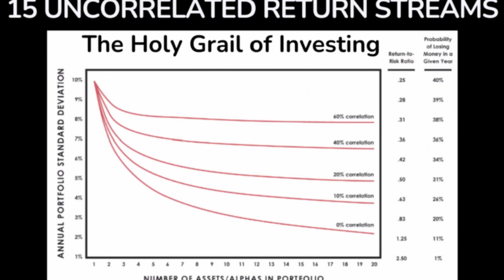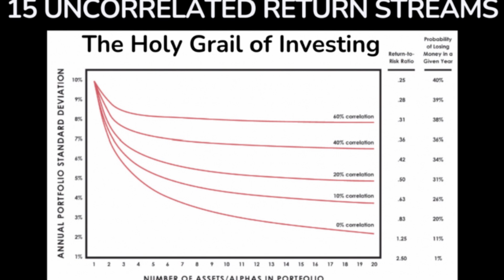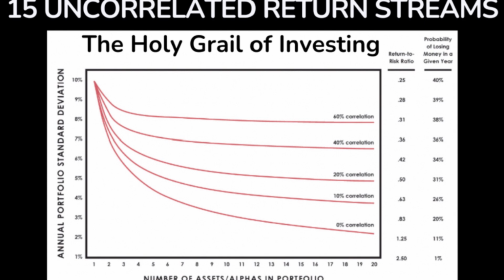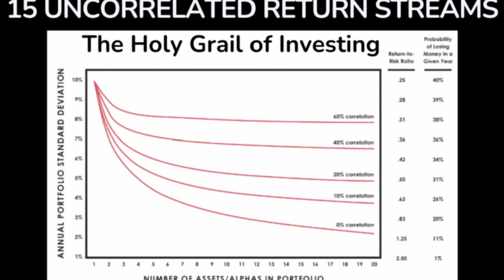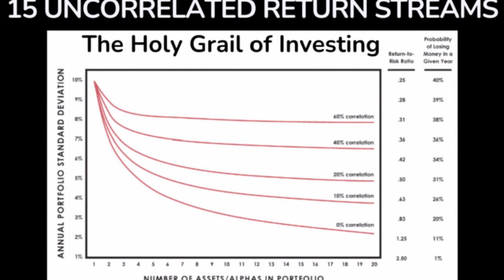Holy Grail of Investing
In this video:
-We describe what diversification is
-Stress the importance of correlations in a well-constructed portfolio
-Illustrate how a well-diversified portfolio increases the return to risk ratio while minimizing losses

Our YouTube channel focuses on financial education and empowerment. It is designed to help investors optimize their portfolios over time, enabling your wealth to grow, outpace inflation, and achieve long-term goals such as purchasing a home, funding education, or retiring comfortably. Instead of simply saving and letting your money sit, learn how let your money work for you.

Qualifications: Ph.D. (Finance), MBA (Finance & Accounting), CFA Charterholder

Professional Experience: AMP - Portfolio Manager, Citigroup - Emerging Markets (EM) Trading Desk - FX & Fixed Income